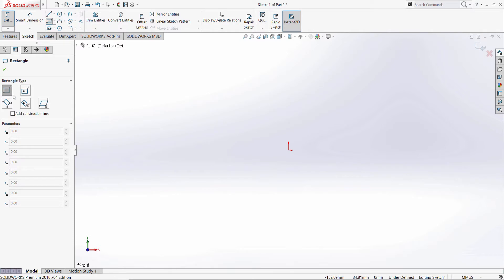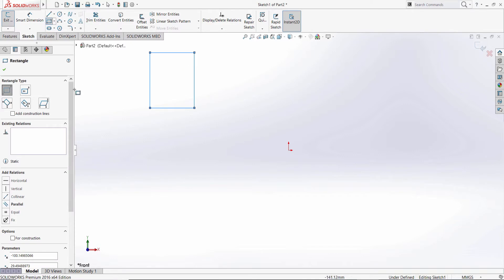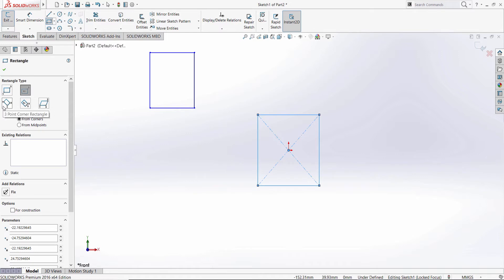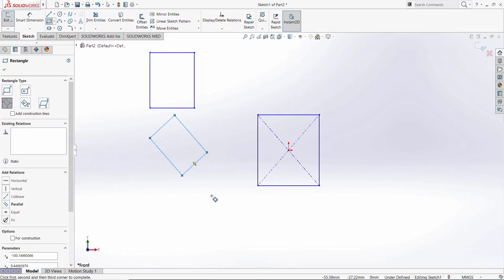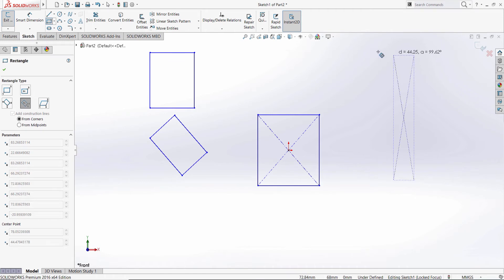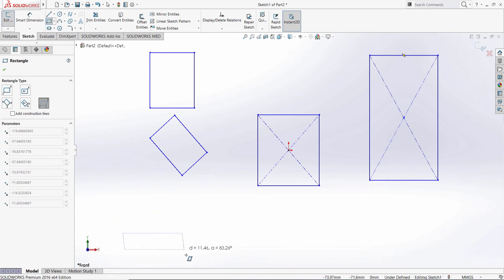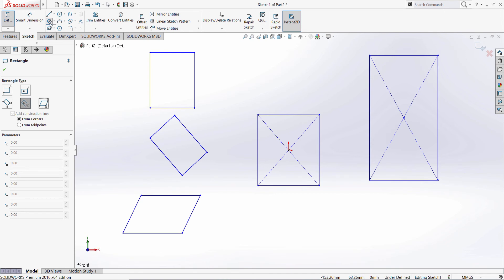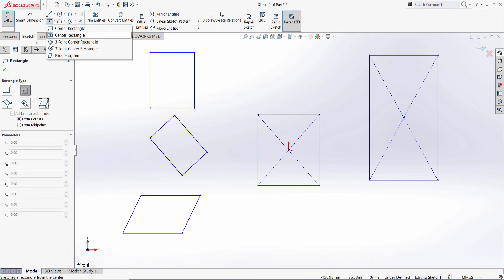SolidWorks for Beginners | 02 | Part - Rectangle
This video is created to help students and beginners to learn how to use the rectangles tools in Solidworks and develop further their 3d skills.